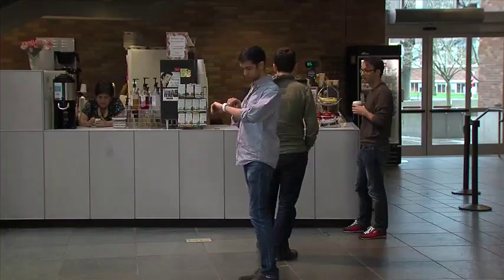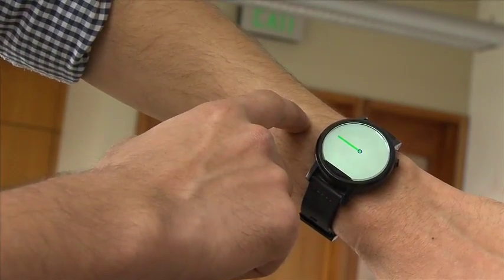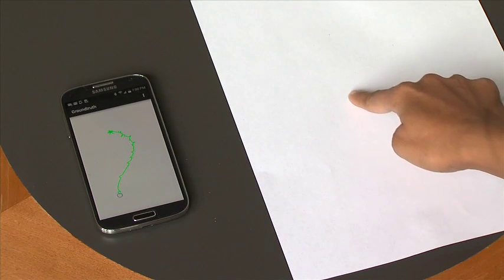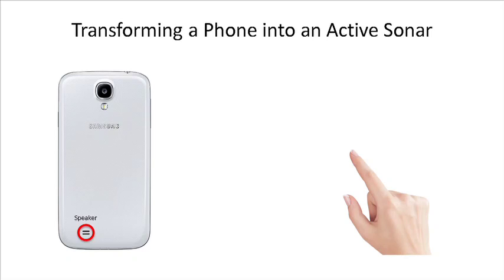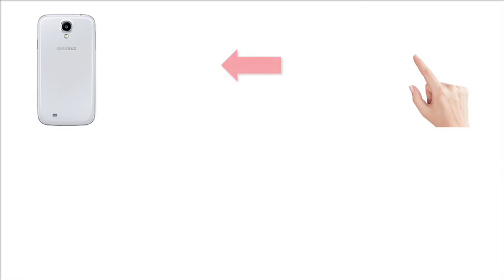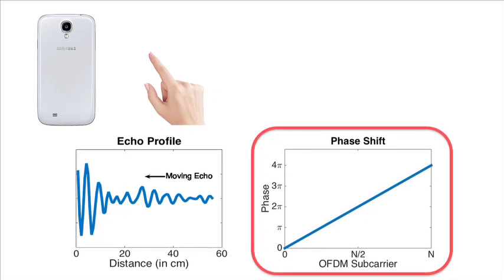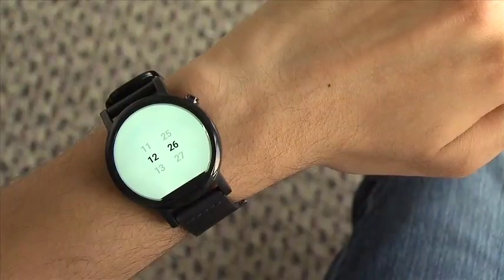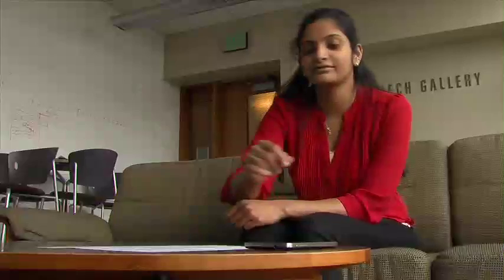FingerIO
UW CSE and EE researchers demonstrate FingerIO, a new technology from CSE's Networks and Mobile Systems Lab that employs sonar to enable users to interact with their smartphones and smartwatches by gesturing or writing on any nearby surface.